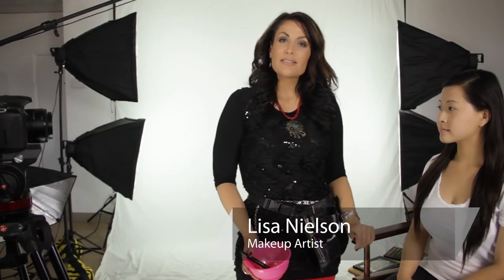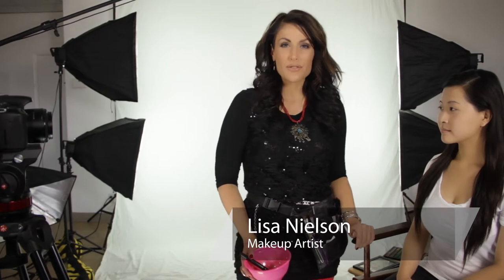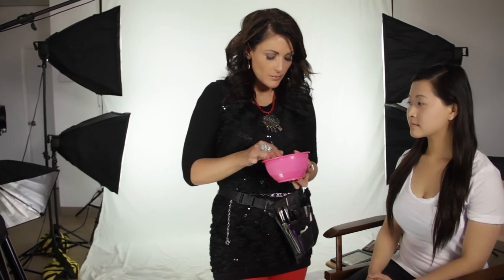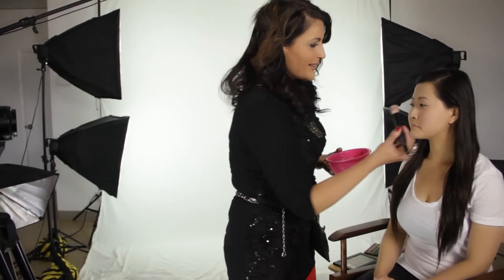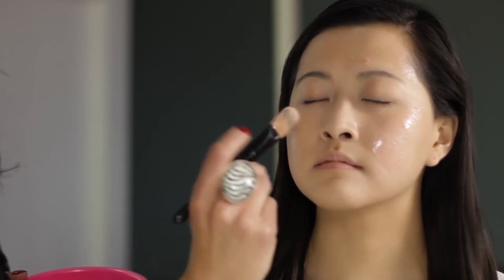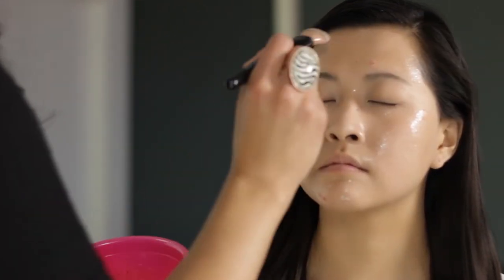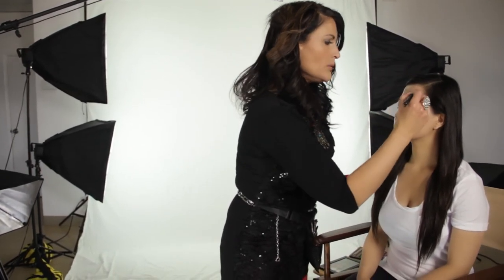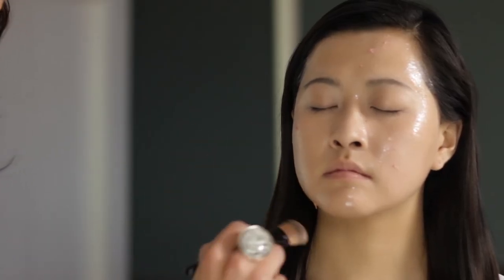Easy Homemade Facial Masks for Relieving Stress : Beauty Maven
Homemade facial masks are a great way to both relieve stress and save a ton of money in the process. Learn about easy homemade facial masks designed for relieving stress with help from an experienced makeup professional in this free video clip.

Series Description: Beauty is about more than just makeup - it also involves taking good care of your skin and hair. Get tips on beauty and beauty-related topics with help from an experienced makeup professional in this free video series.